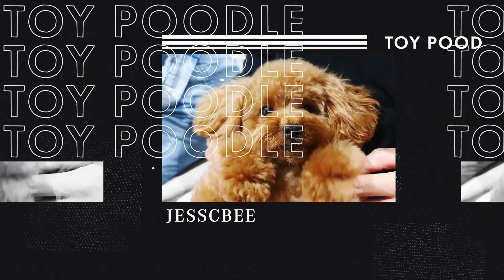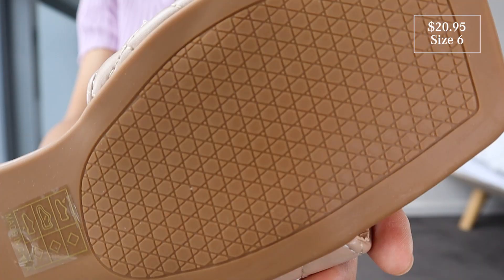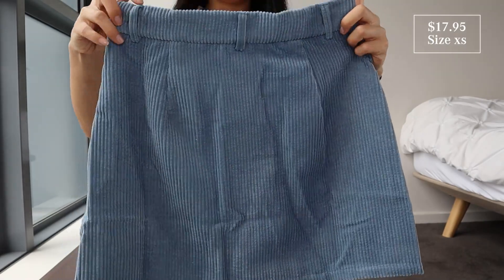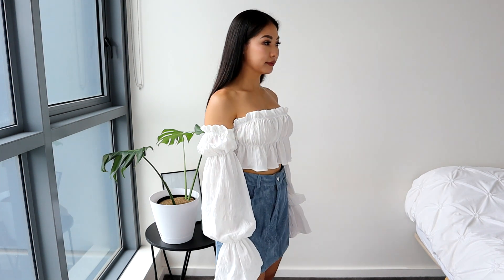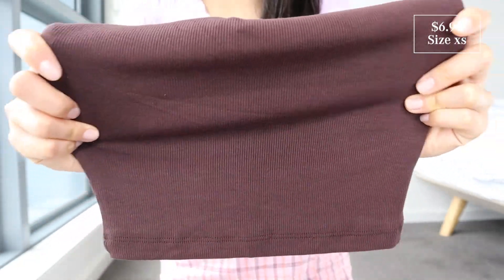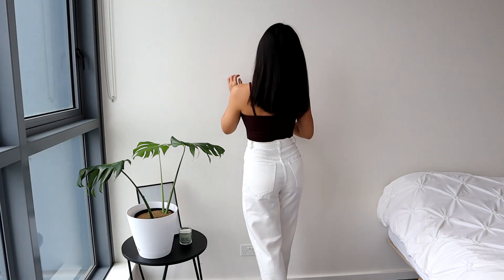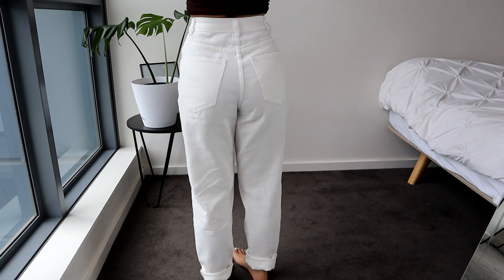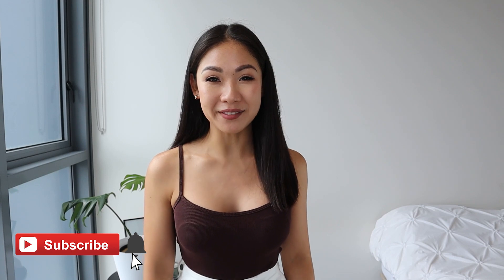SHEIN Try On Haul | Unsponsored Review 2021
I purchased denim jeans, tops, sandals, skirts and dresses!

My measurements:
Hips 36” inch Waist 24” inch Chest 33" inch
Height 152cm

Items mentioned:
Sandals